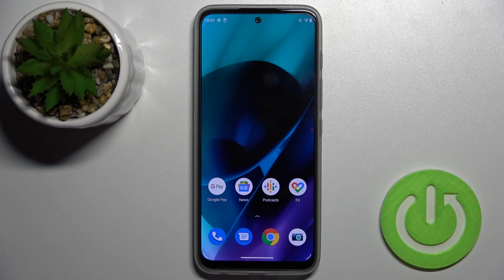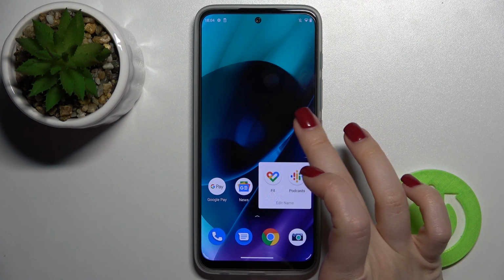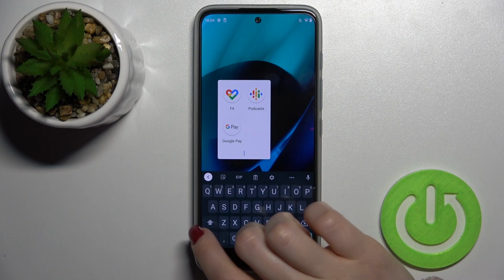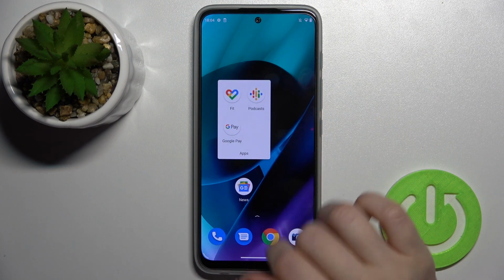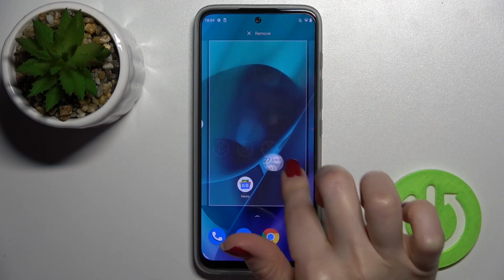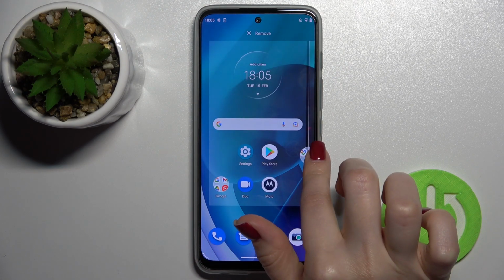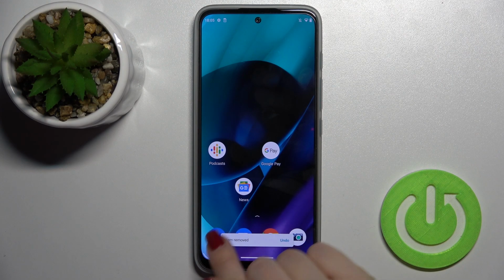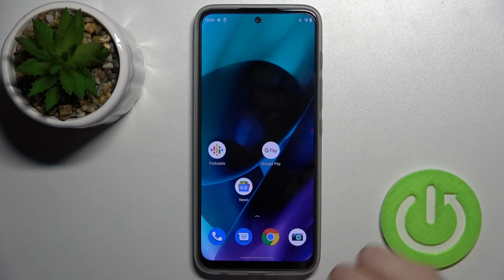How to Create Home Screen Folders in Motorola G71 5G - Categorize Apps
Did you know that on your Motorola G71 5G you can Create Home Screen Folders? Thanks to them, you’ll be able to categorize all applications and use your smartphone faster on a daily basis. So, if you want to learn how to Put Apps into Folders, then lookup and let’s begin!

How to Create Folder in MOTOROLA G71 5G? How to Clean Home Screen in MOTOROLA G71 5G? How to Add Folder in MOTOROLA G71 5G? How to Assign Apps to Folder in MOTOROLA G71 5G? How to Organize Home Screen in MOTOROLA G71 5G? How to Arrange Home Screen in MOTOROLA G71 5G? How to Organize Folders in MOTOROLA G71 5G? How to Organize Apps in Folders on MOTOROLA G71 5G?